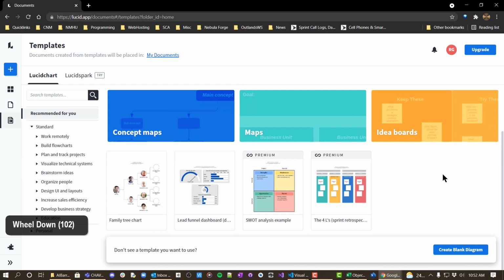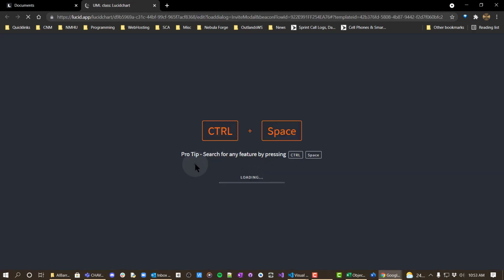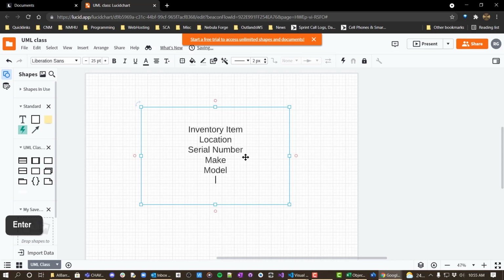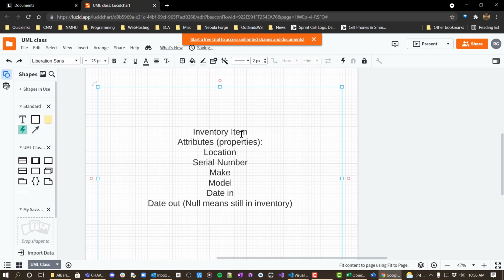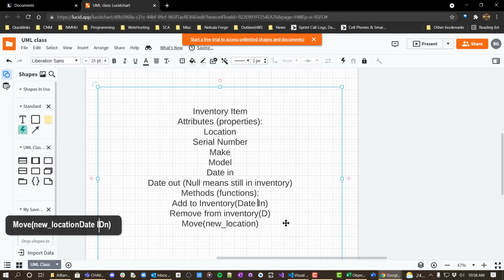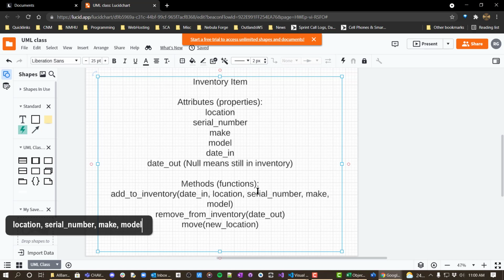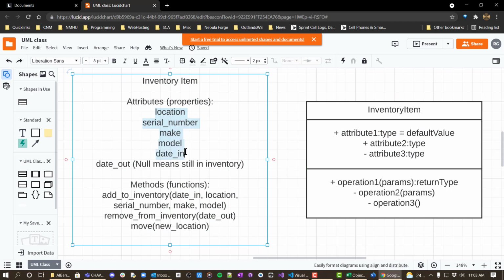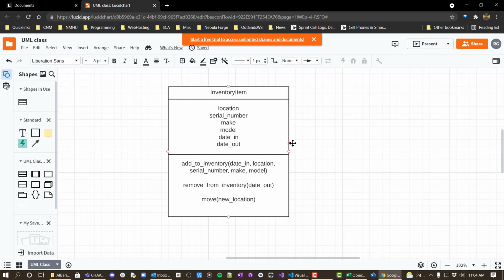What Is A Class